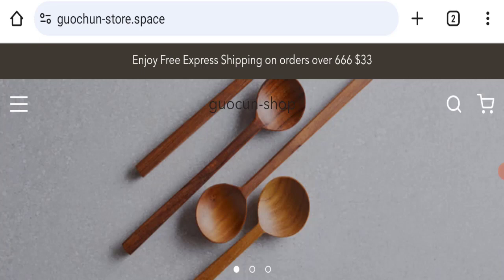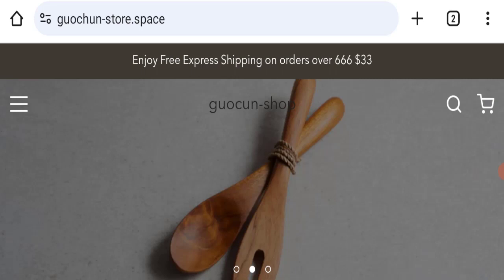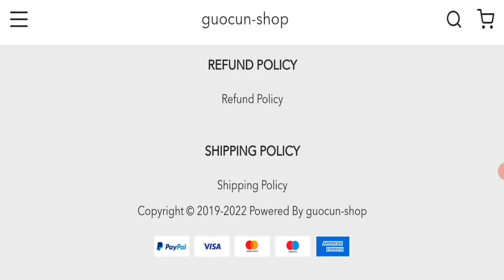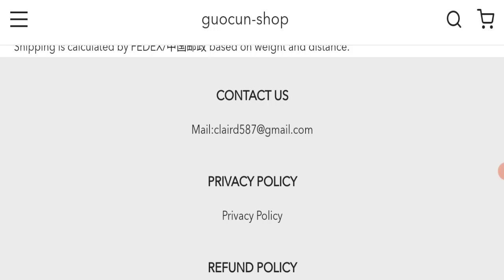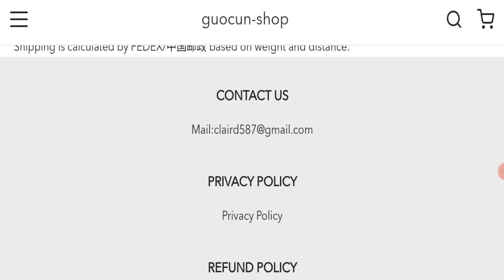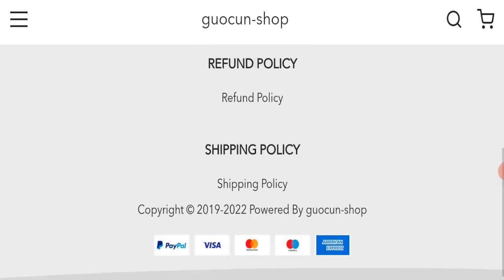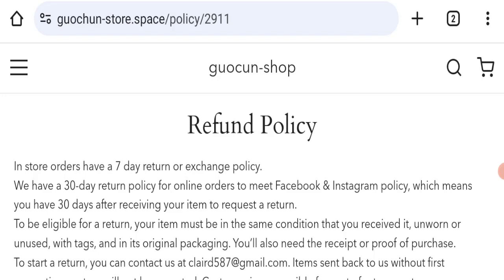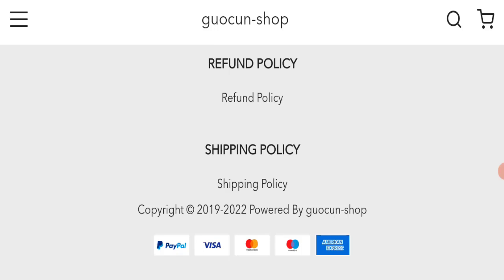Guochun Reviews (Feb 2024) Does It Have Legitimacy? Watch This Video Now! Scam Advice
Do you want to know about Guochun Reviews? Watch this video till end because in this video you will get to know about the legitimacy of the site.

1. How to Refund on PayPal? Step-By-Step Guide on the Refund Policy

2. How to get a refund for a fraudulent credit card transaction

3. How to check whether a product is genuine or not?

Scam Advice